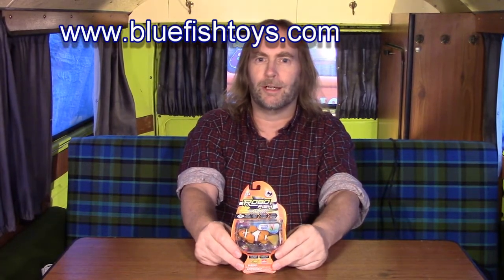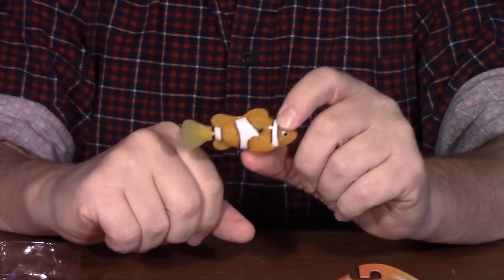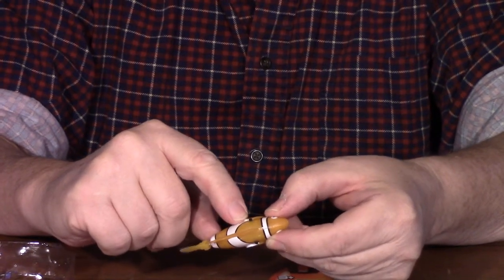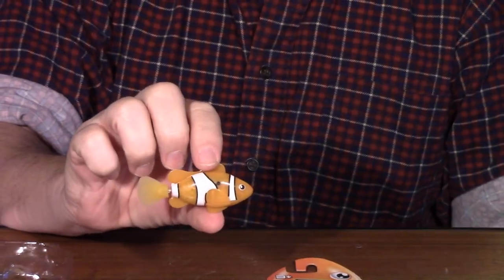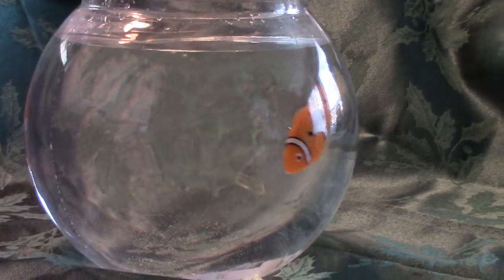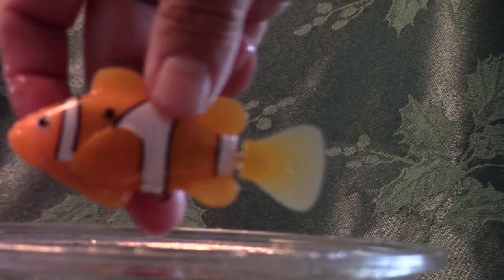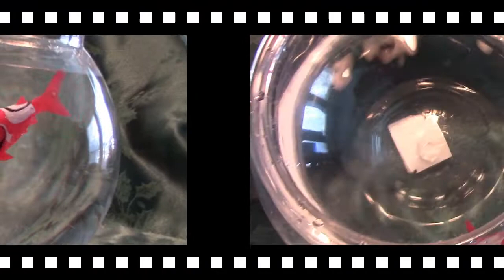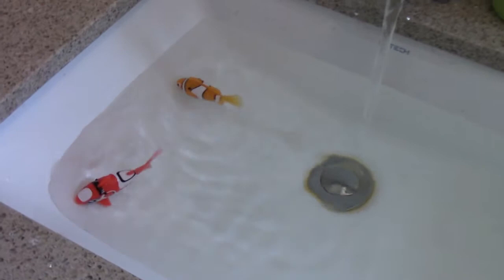Zuru Robo Fish Review by Bluefishtoys.com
This is a toy review of Zuru’s Robo Fish.
Bluefishtoys Toy Reviews do in-depth real-world testing of electronic toys.   . We will be building a base of reviews quickly.